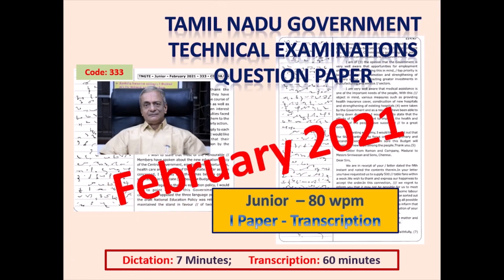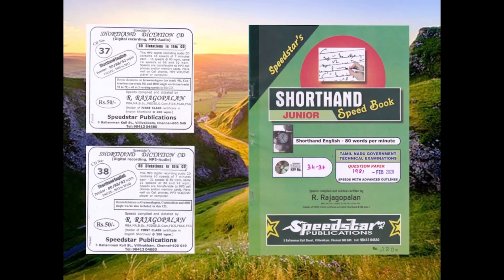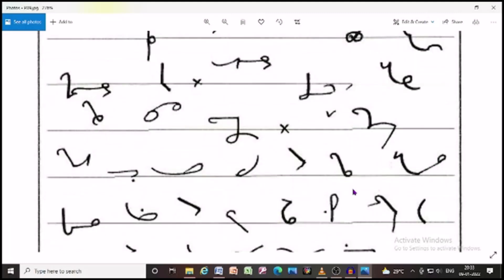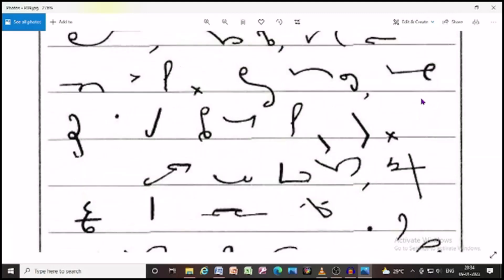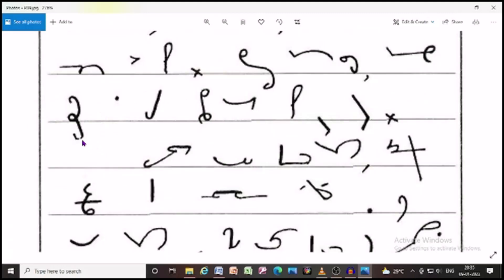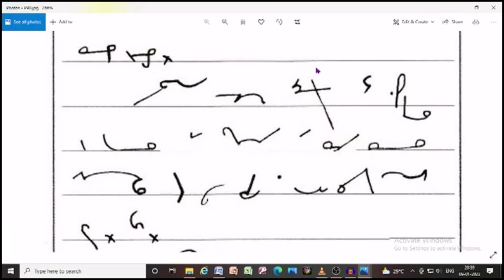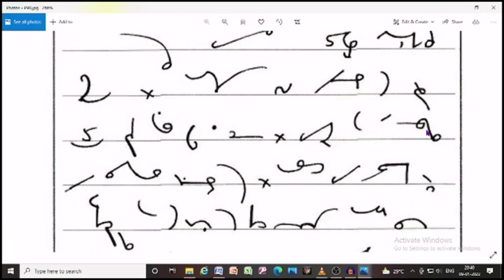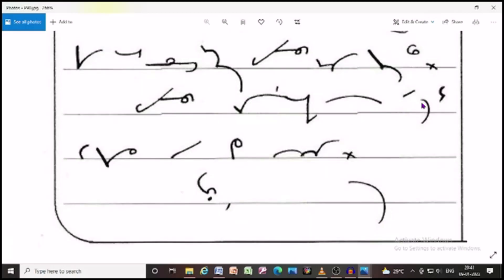Shorthand Junior 80 words per minute TNGTE February 2021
This digital video dictation contains dictation of Tamil Nadu Government Technical Examinations Junior Speed at 80 words per minute.